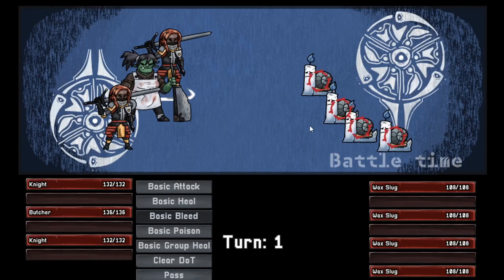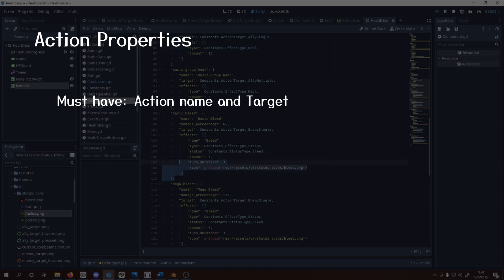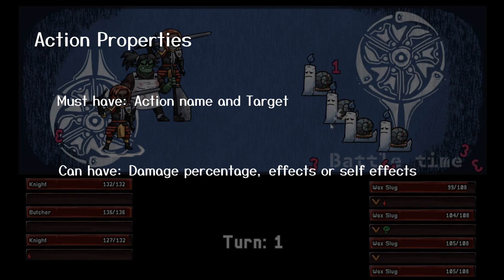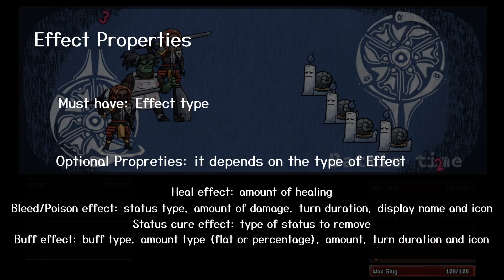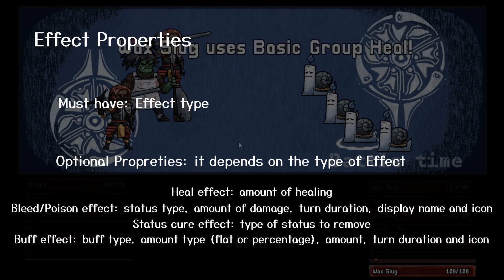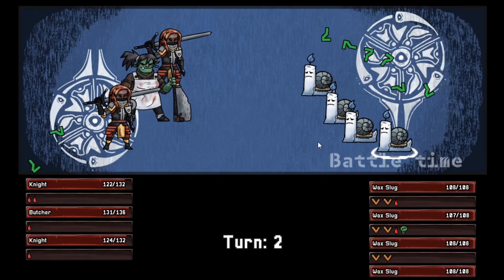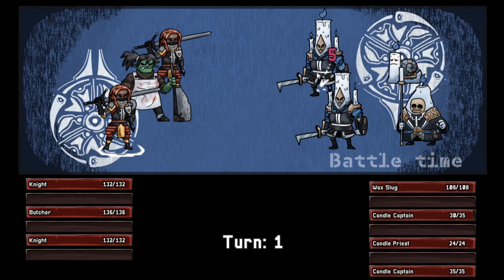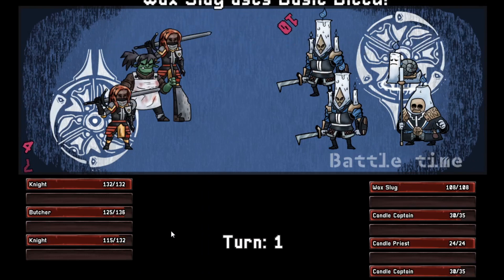How to make actions in your Turn Base RPG in Godot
Short tutorial on the action structure aspect of my RPG godot project.
You can use it for your personal and commercial project.